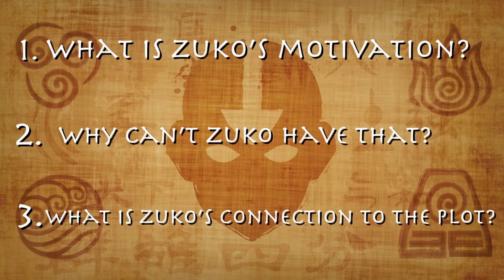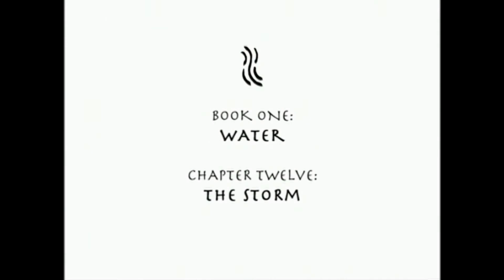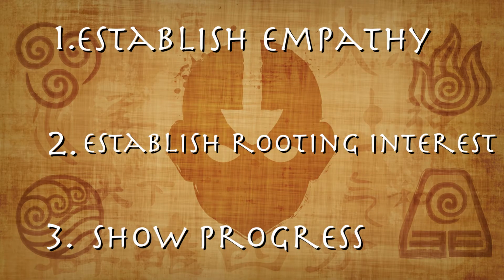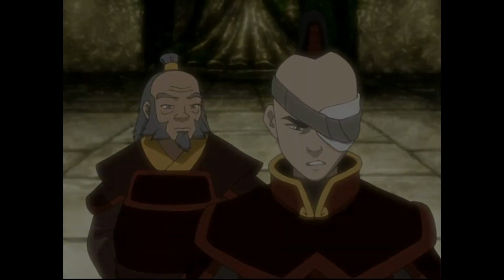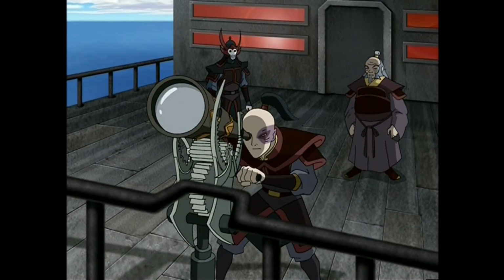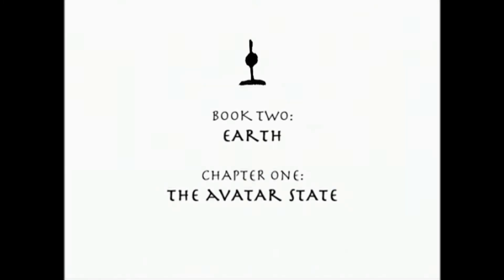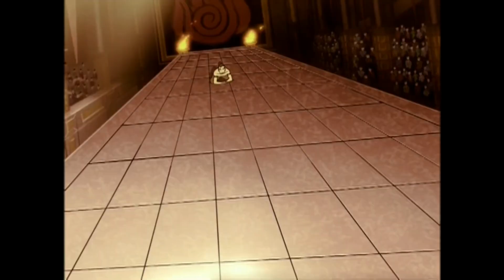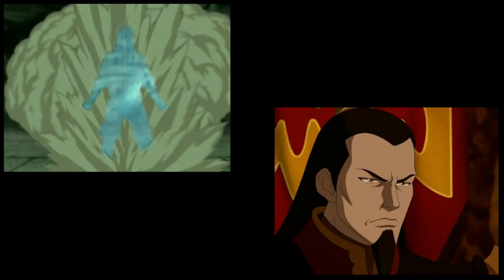Why Zuko Works - A Video Essay